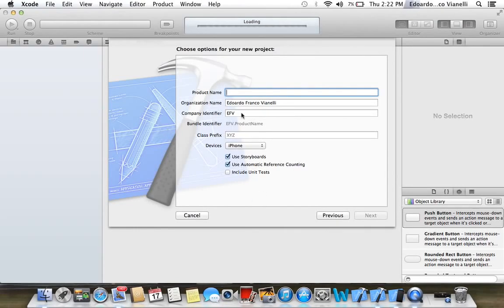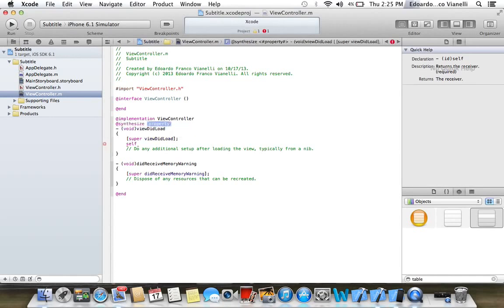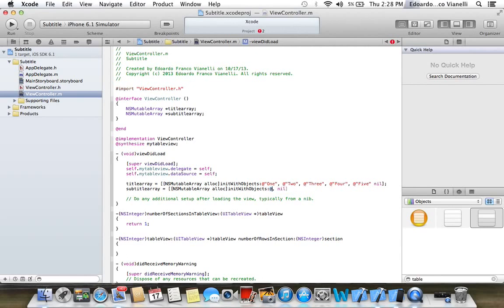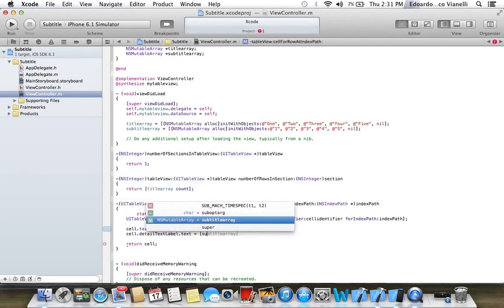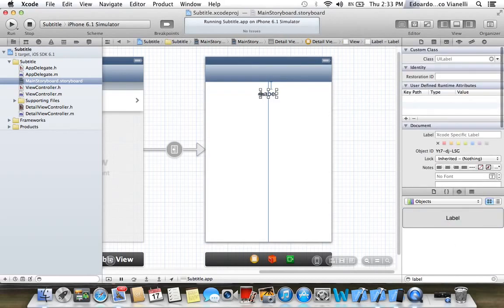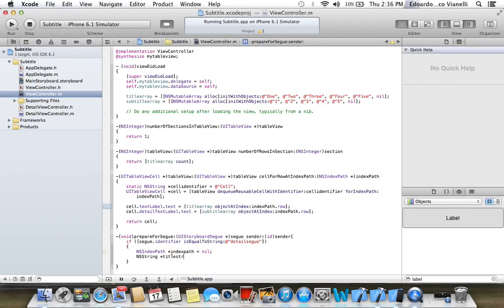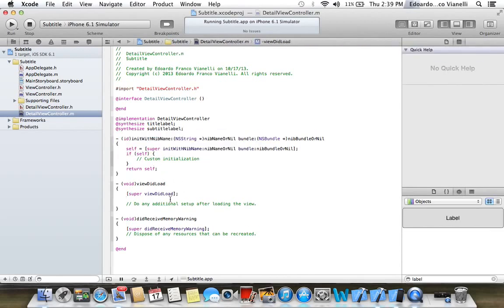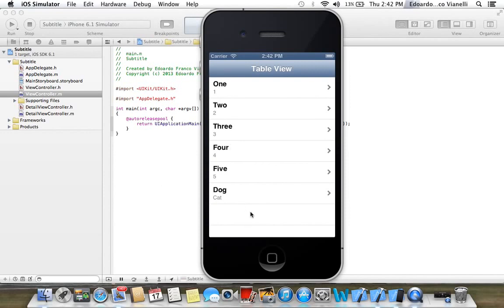Table View Subtitle + Detail View Controller on Xcode